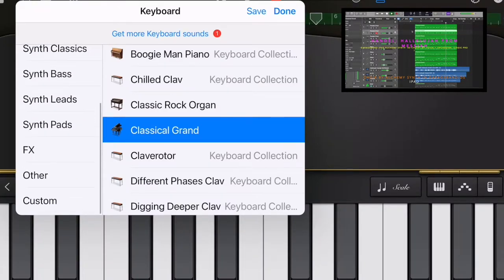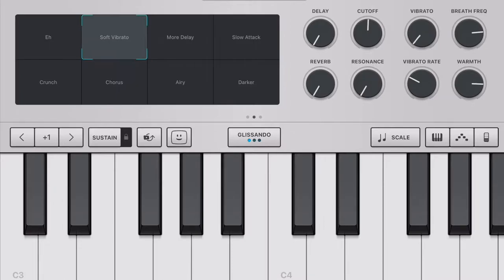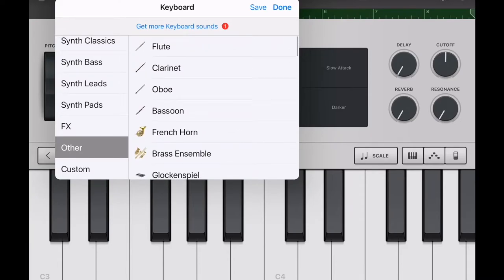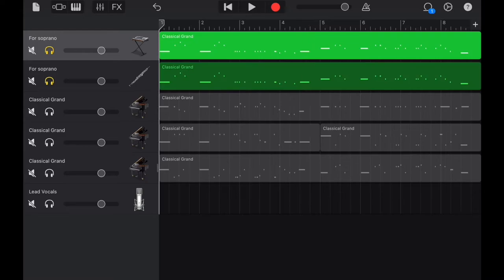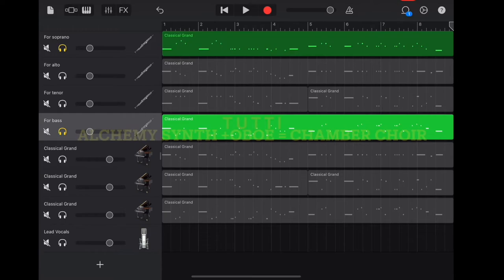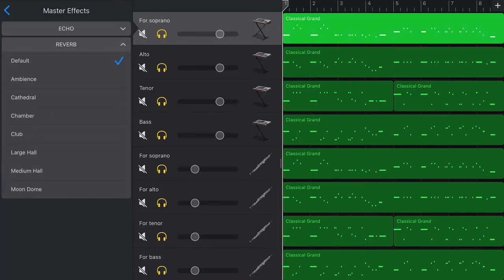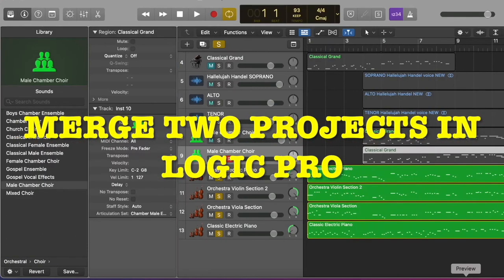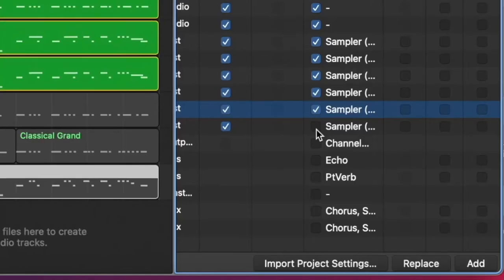Alchemy Synth in Garageband iOS iPad for choir and merge projects in Logic Pro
This video shows you how to create human choir singing voice in iPad with alchemy synth in GarageBand iOS and merge projects in Logic Pro for editing.